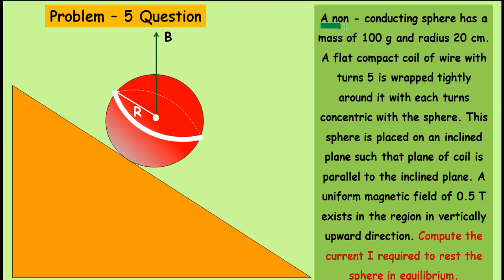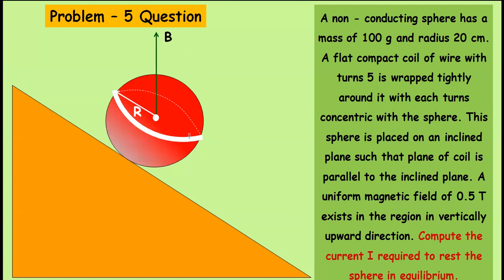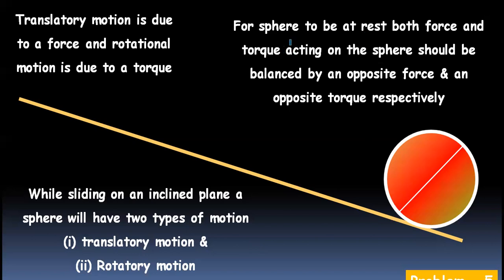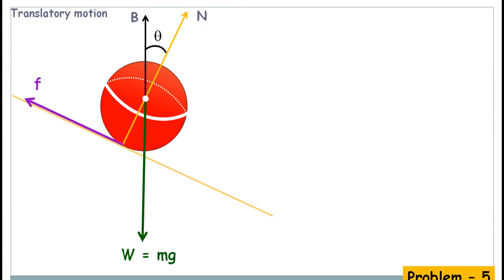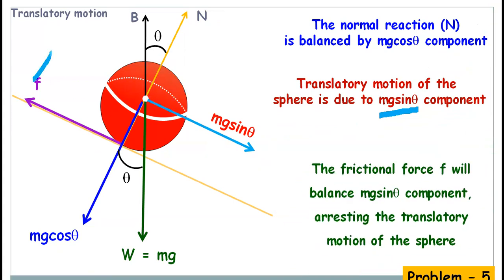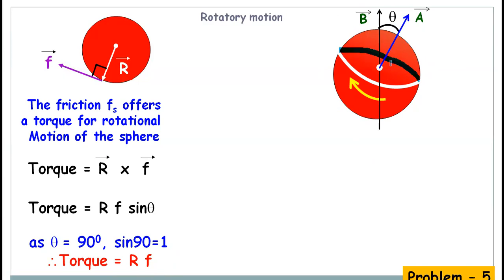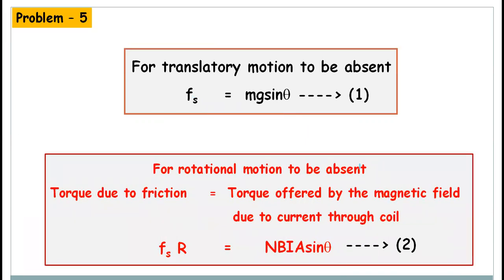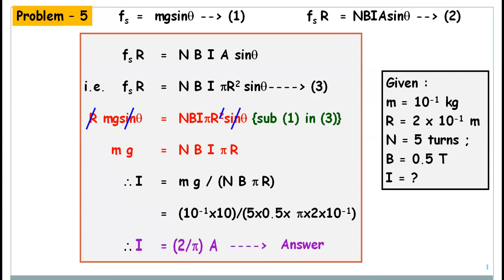12th std/Unit 3-Magnetism & Magnetic effects of current/solution to exercise problem 5.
I have clearly explained step by step evaluation in simple words of problem 5 of lesson 3 (12th std) with animated ppt.